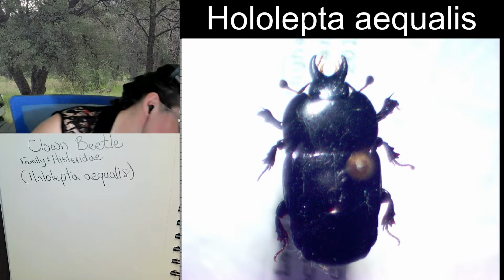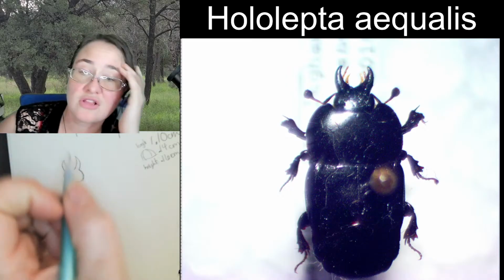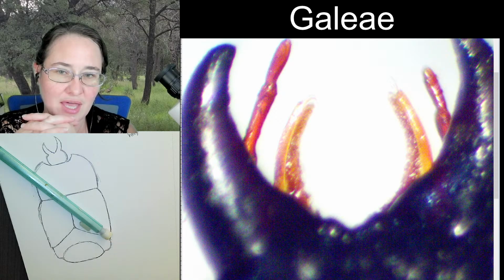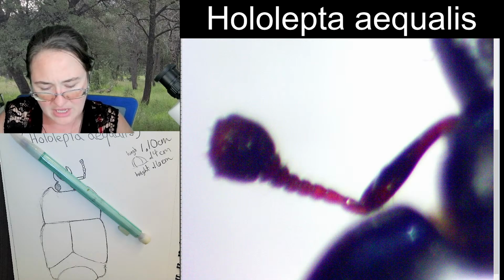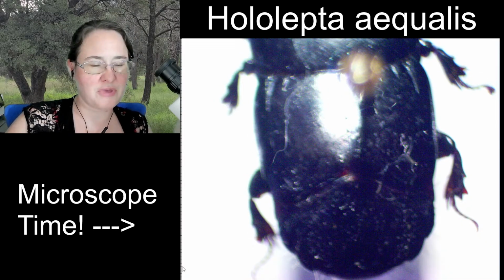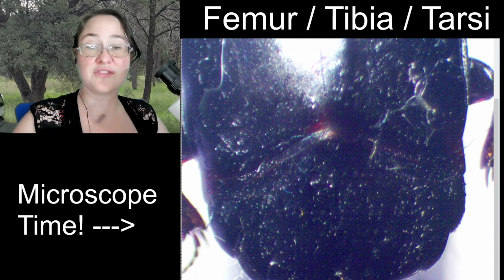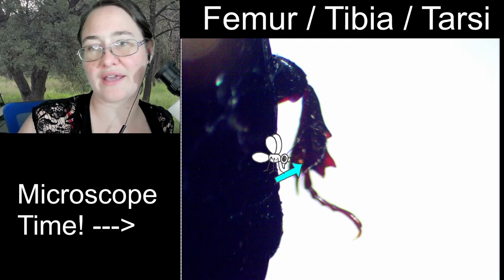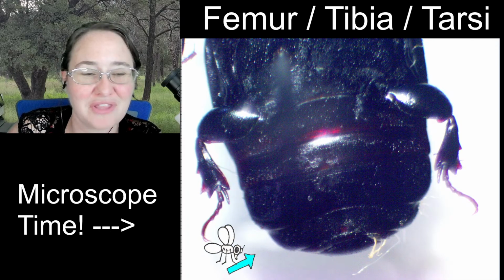Insect Illustrations Under a Microscope: Clown Beetle (Hololepta aepualis)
Join me Thursdays at 10pm EST to check out insects under a microscope! I am an entomologist with a passion for sharing crazy bug facts and sketching. We never really know where a session will go and is very much driven by the viewers.

Links!!